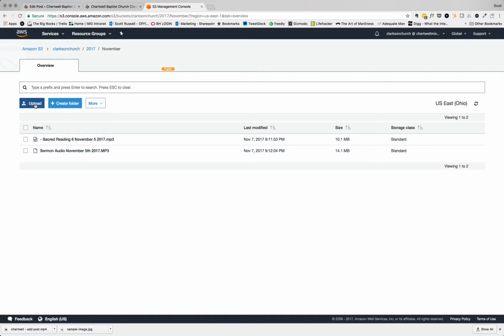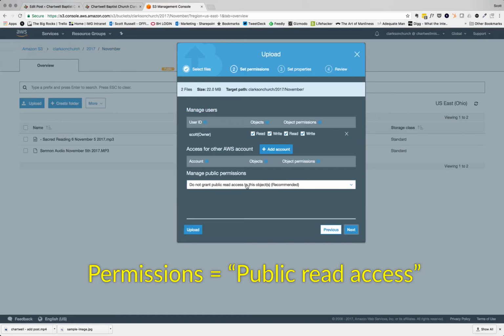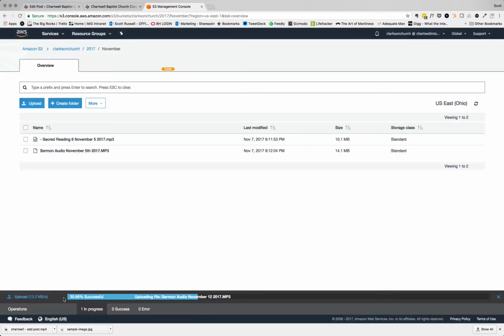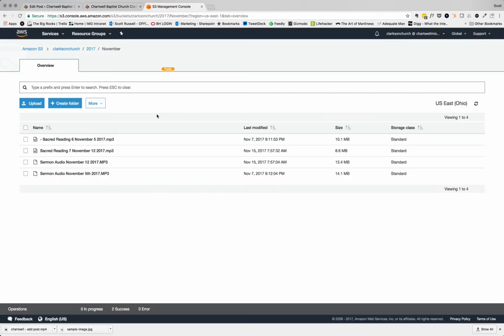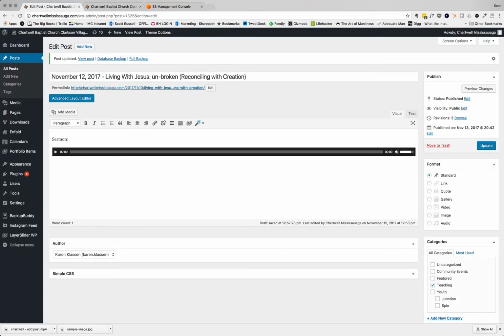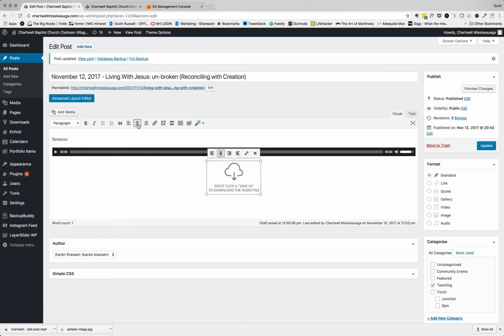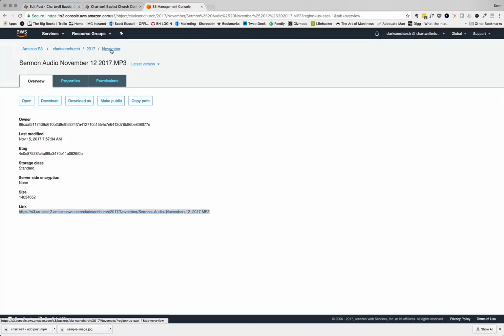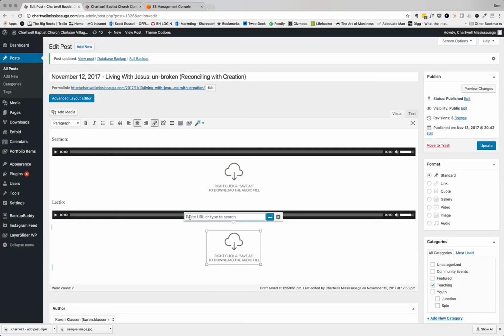Chartwell Mississauga - How to Upload Audio & Add to Post